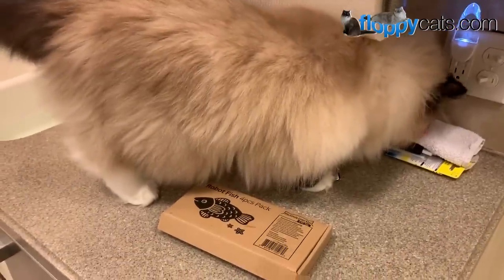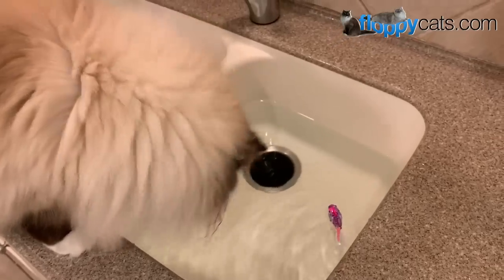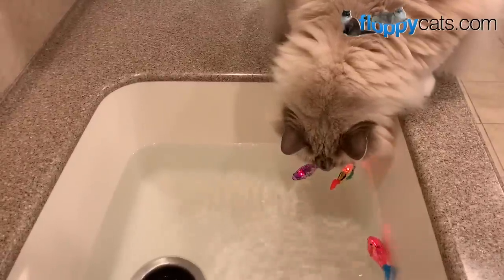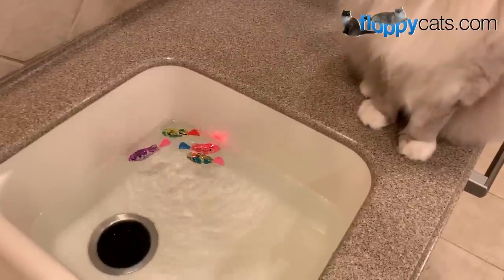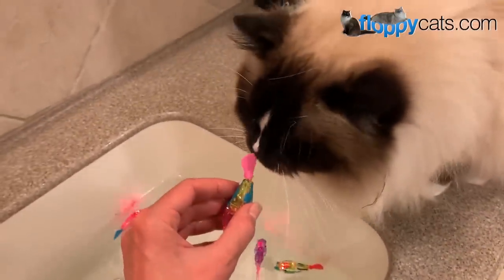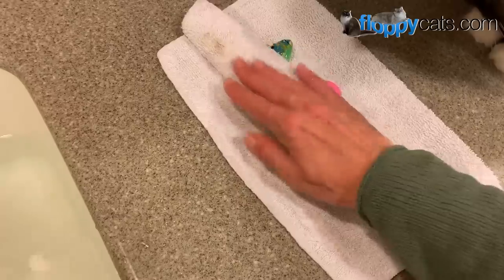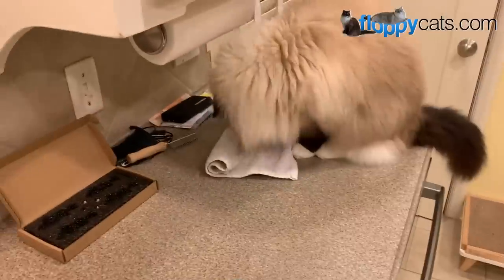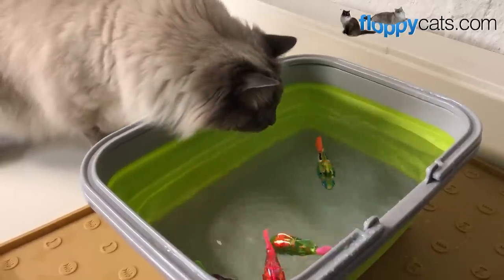Robo Fish Cat Toy Product Review Video Blackhole Cat Littermat YouTube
BlackHole Litter Mat Interactive Swimming Robot Fish Cat Toy [Amazon]
Blackhole Cat Litter Mat [Amazon]